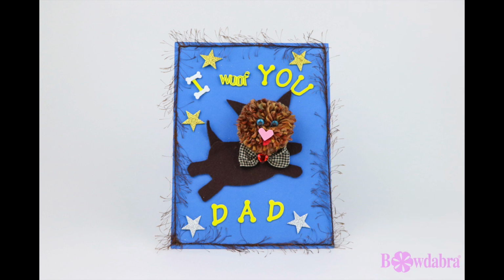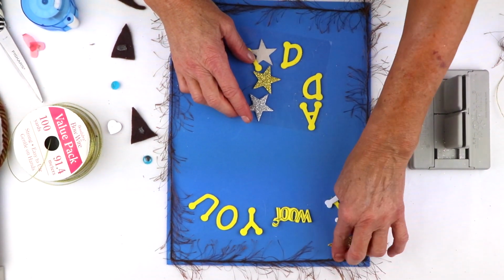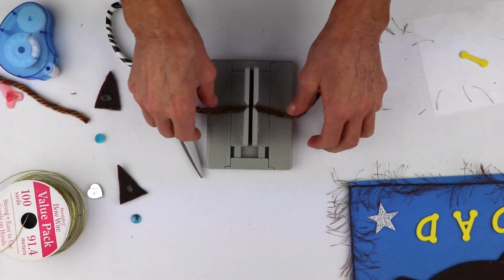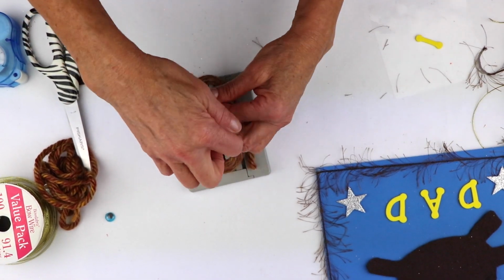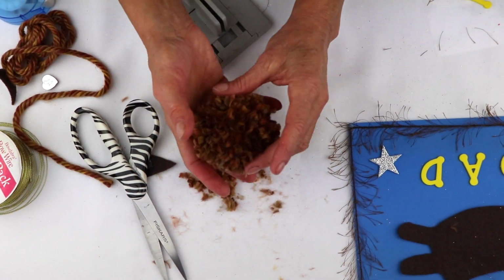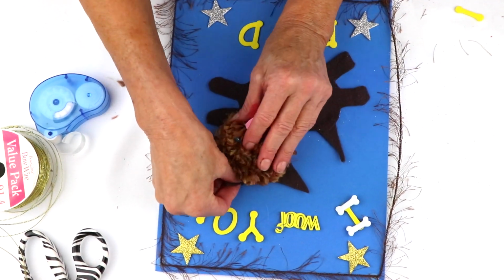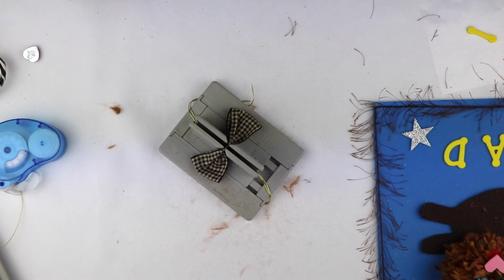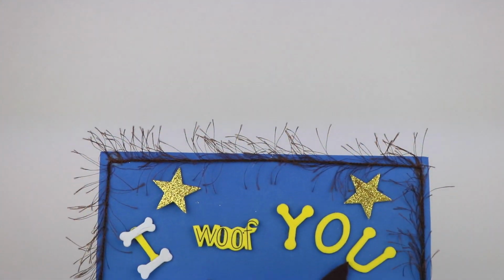How to Make Puppy Father’s Day Gift | Father's Day Gifts Ideas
Say thanks to your father for the love and support he bestowed on you. Present him a beautiful puppy Father’s Day gift. Watch the creation of this amazing craft with Bowdabra, the world’s easiest bow making tool.

PUPPY FATHER'S DAY GIFT
We're going to make this adorable Father's Day gift. So, let's get started. First thing I'm going to do, I have this yarn, and I've cheated. I've already put little adhesive dots on the corners. Now the next thing that I'm going to do is I have these adhesive stars. So, what I'm going to start with is I took these cute little bones and just glued them on here. So, we start with "I" and we're going to go "woof"... And then I'm going to take my gold stars, because Dad absolutely deserves gold stars. I'm going to take the body of what's going to be my puppy dog. And then I'm going to take his tail. And then I'm going to take my silver stars.

So, the next thing that I'm going to do is sort of put this aside for a second and take my Mini Bowdabra. And now, you're kind of wondering probably why there wasn't a head on my dog, so now I'm going to make its head. So, I'm going to make a really cute little pom-pom in my Mini Bowdabra. So, I'm going -- I've laid a piece of my yarn down. Then I'm just going to put a piece of yarn here, and I'm just going to wrap this around my Mini Bowdabra. Then I'm going to wrap it about 60 times. And then I'm just going to finish it off here and cut the end.

And then I'm just going to take my little puff and my yarn, and I'm going to just pull it -- whoops -- pull it really tightly while it's still in the Mini Bowdabra. And then I'm going to kind of pull it out. And I'm going to tie it even tighter, wrap it around to the back and tie a knot so it all stays together. And then I'm just going to go through my puff and just clip the loops. And it's a little bit bigger than I want, so I'm just going to go and clip around. Once I've finished cutting my circle here, I'm going to bring back my board. I'm going to just take a glue dot -- actually, I think I'm going to put it on the paper, be a little bit easier. And I'm going to put my little head right there. And I have these really cute little blue eyes. And I have a little adhesive heart. And I put a piece of ribbon, so there we have his tongue. Then take his ears and put those back there. And take his other ear and put that right here.

So, for my bowtie, I'm going to take my Mini Bowdabra and I'm just going to cut a piece of my Bowdabra Bow Wire. I'm going to fold it in half and I'm just going to lay that down into the Bowdabra. S, now what I'm going to do is just find the center of my piece of ribbon, and I'm just going to make a real simple bowtie, just putting the end of the ribbon here, folding this ribbon back over here, and then now I'm centered and I'm just going to do a little crease in the middle there. And take my Mini Bowdabra wand, scrunch everything in. I'm going to take my Bowdabra Bow Wire and I'm going to pull this through, pull it really tight while it's still in the Bowdabra, separate the ends, bring them around to the back. And I'm going to put a little piece of adhesive right in the back there.

And before I finish, I'm going to put a little red heart in the middle and I'm just going to puff my little bowtie out a little bit. And you have a really cute Father's Day present.

HELPFUL TIPS
Keep these ready when you watch this video to start making awesome fun projects and bows in minutes:
Mini Bowdabra
Gold Bowdabra Wire
8" x 1.5" Checkered Ribbon
1 5/8 yards Brown Eyelash Yarn
Brown Yarn Cut to Preference
12" x 9" Blue Foam
Brown Felt
Lettering and Star Foams
2 Eyes
Heart Button